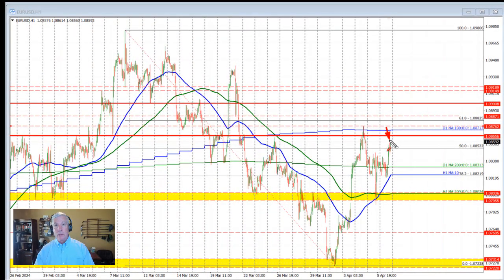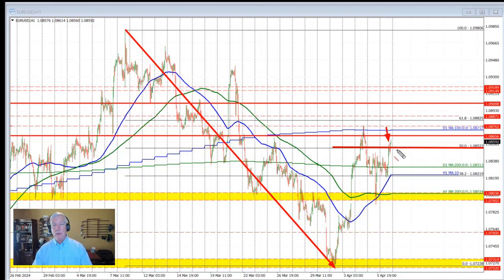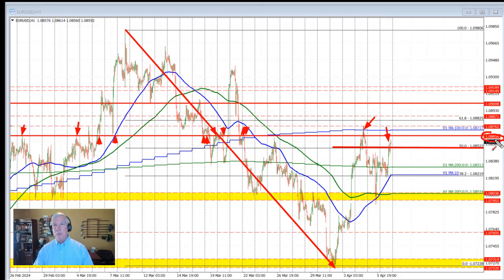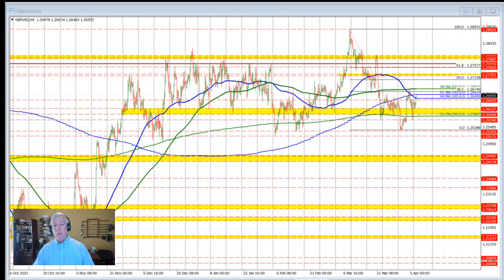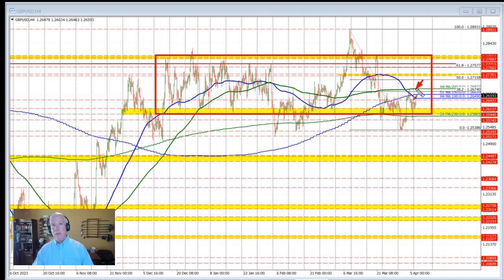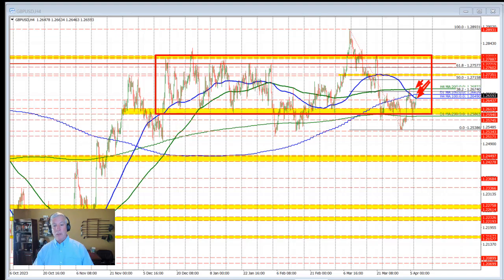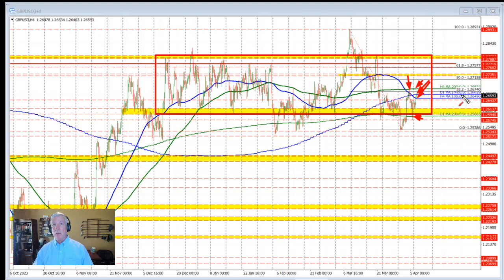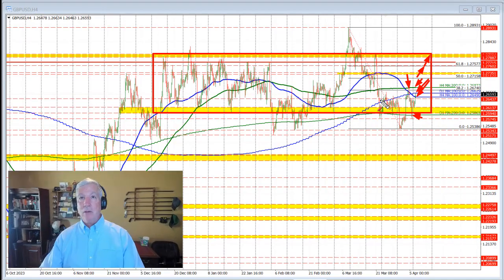EURUSD/GBPUSD stretch to new highs on the day. The updated technical look for the pairs.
The EURUSD and GBPUSD are moving higher.  GBPUSD tests 100 day MA in the process.